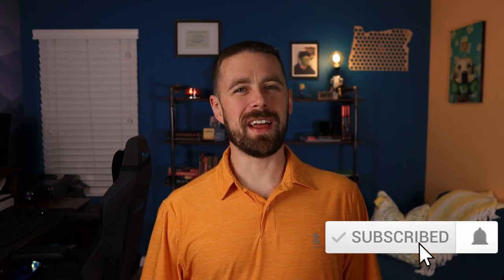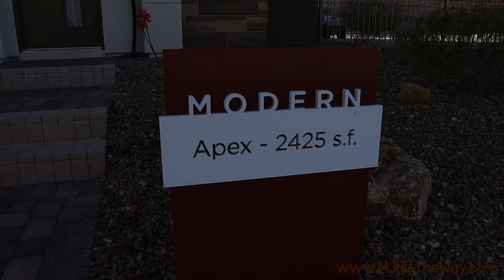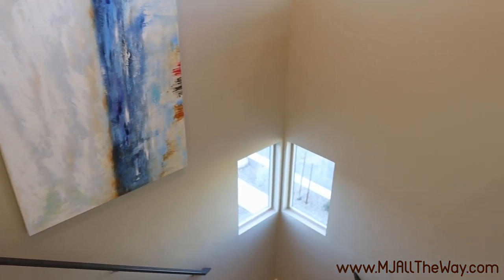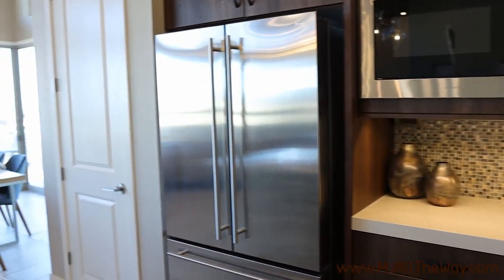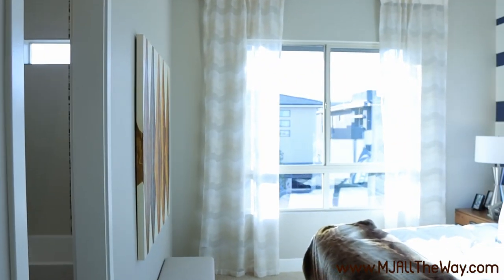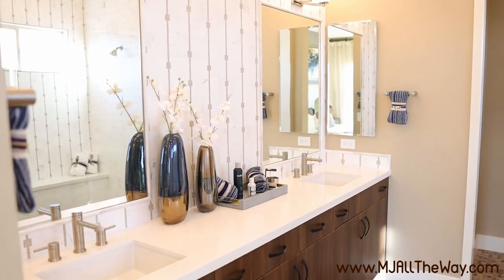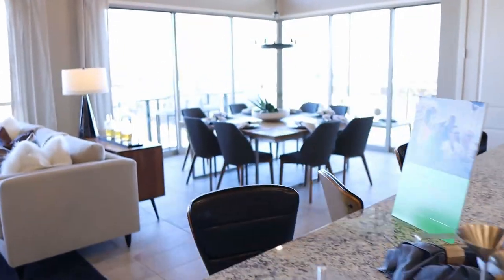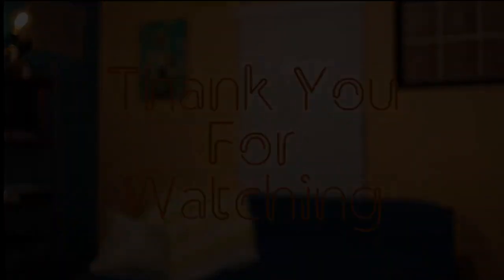Award Winning Apex Model Tour by Shea Homes at Trilogy in Summerlin Las Vegas Nevada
The Award Winning Apex Model by Shea Homes in Trilogy at Summerlin is the focus of todays model tour. This gorgeous 3rd story model home is the crown jewel of the community and rightfully so with the view and floorplan it boasts. This Model features up to 3 bedrooms, 2.5 bathrooms, 2 car garage + a golf cart parking space, with a spacious 2,425 square feet. Worried its on the 3rd floor? No problem, this model has an included elevator. Enjoy the Tour!!

Shea Homes Apex Floorplan Features
Starting at $620,990
2,425 Square Feet
2 - 3 Bedrooms
2.5 Bathrooms
Den/Office (or optional Bedroom)
2 Bay Garage + 1 Golf Cart Bay
55+ Active Lifestyle Community

Trilogy Community Description by Shea Homes:
Trilogy is more than a place to live. It’s knowing you’re in the right place, at the right time, with the right people. And for many of our owners, they wonder why they ever put off making the move. Try something unexpected. Know your neighbors. Experience a true sense of community. Be part of something bigger. Once you visit one of our 55+ and all ages resort communities, you’ll see why everyone is having the time of their life here.

FREEDOM
We believe that life is a celebration, so we build Trilogy 55+ and Resort Communities so you can do the things you love, try the things you're curious about, and live every day to its fullest.

WELLNESS
Trilogy believes wellness is a key part of a happier life so we offer all kinds of ways to get out and get active so you can feel better longer. Our experts will make sure you're on track and have fun

CONNECTION
We also believe that life is better when it's shared with others. Trilogy makes it so easy to meet new people and find new ways to explore life together.

Quick Access Time Stamps
00:00 - Intro
01:36 - Shea Home Apex Model Tour
12:35 - Outro

Easy Las Vegas MLS Access via my MobilityRE app, simply text "LOOK3662" to 32323

Check out my Showing New page to see more models by all the builders around Las Vegas

Gear Used to Make This Video:
🔵 DJI Mavic Mini 2
🔵 Canon M6 Mark II
🔵 Sigma 16mm f/1.4 Contemporary Prime Lens
🔵 Rode Wireless GO II
🔵 Blue Yeti Caster Combo Kit
🔵 DJI Ronin-SC
🔵 Blackmagic Design DaVinci Resolve Studio

Links may have financial gain for Michael Jaumotte.

Any used media use is by fair-use only.